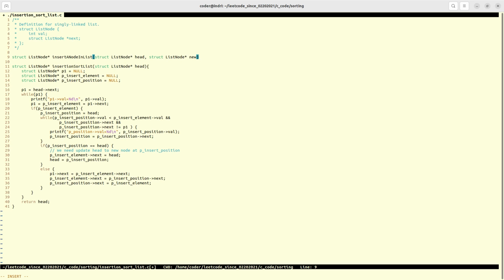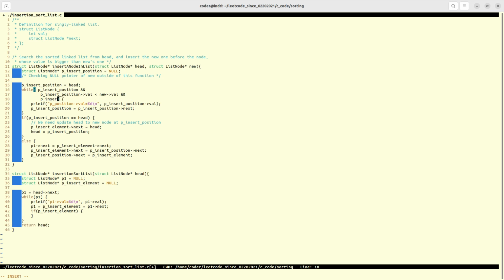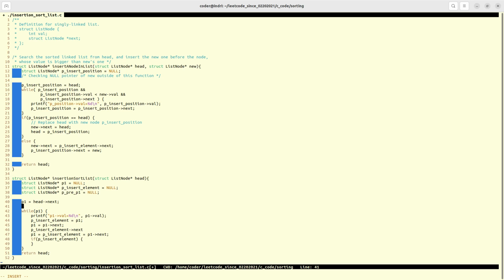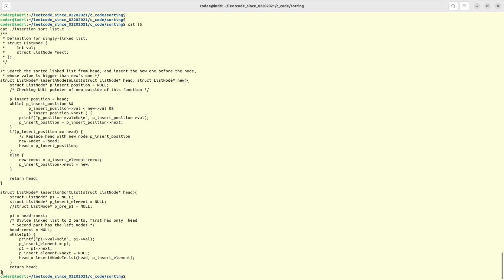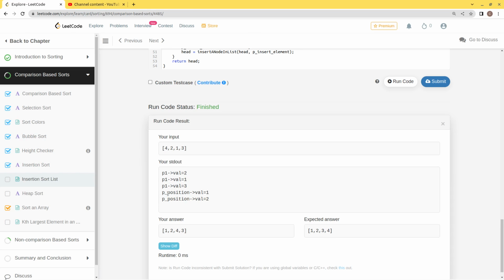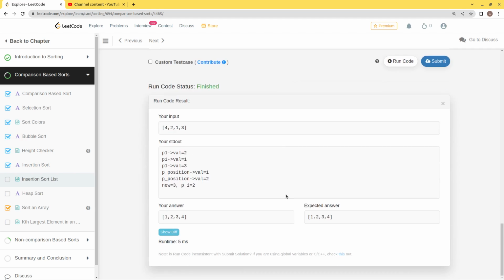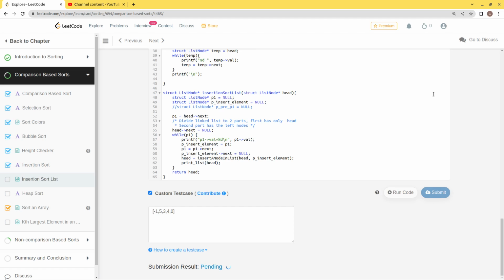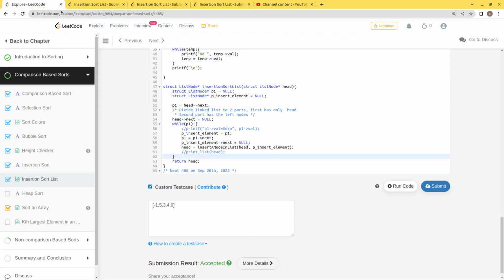Leetcode -- Oral Mind: Insertion Sort List -- 20220920 2/2 (Accepted)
This is a classic problem for insertion sorting on singly linked list.
I analyse the problem, describe the algorithm, and implemented the C code.
Re-implemented a sub function to do insert a new node to sorted list. After debug, the solution is accepted.  Time complexity for worse case is O(n^2)